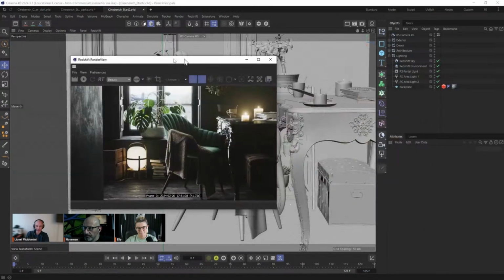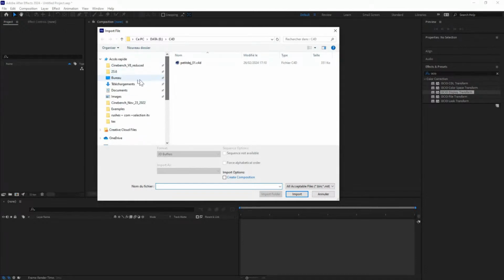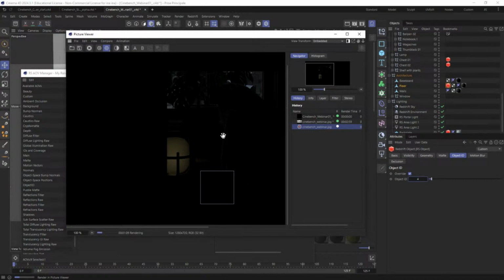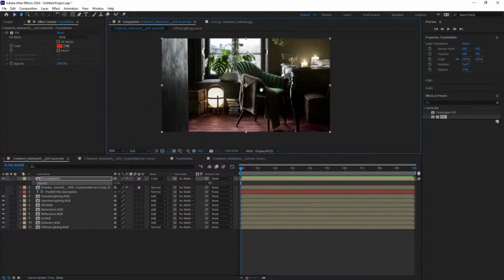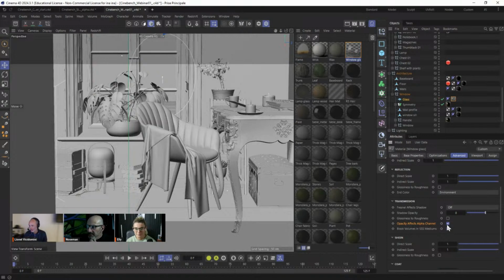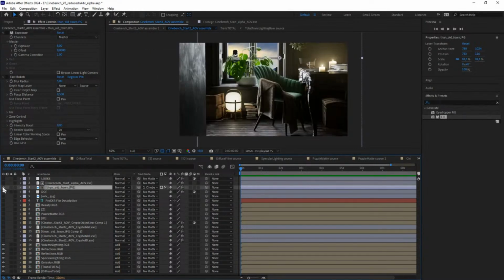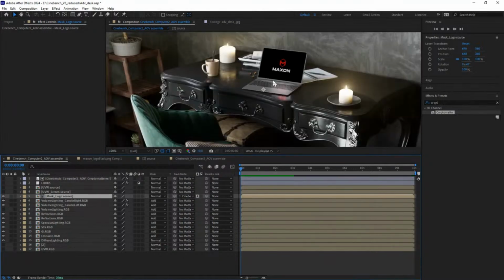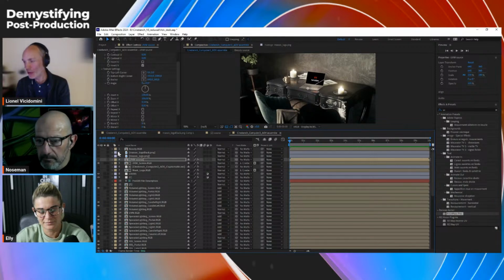DPP: Masking and Additional Elements | Week 4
Demystifying Post-Production: Masking and Additional Elements | Week 4
To conclude this series about compositing with AOVs, Master Trainer Lionel Vicidomini will show everything you need to know about masking. You will learn how to combine Puzzle Mattes, Cryptomatte, and advanced AOVs to unleash amazing creativity. You'll also learn how to deal with transparency and matte shadows, how to change your background, and how to add titles to your scene so that they respect the ACES workflow.